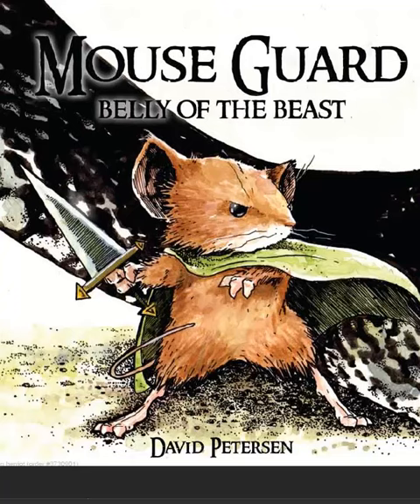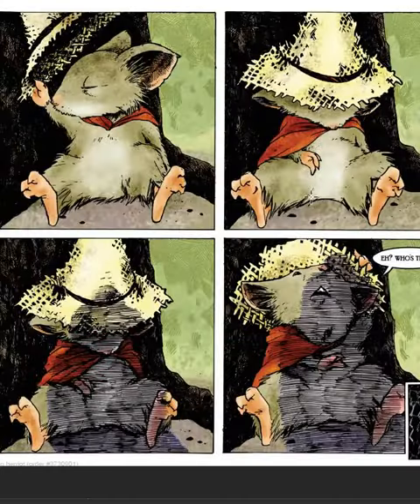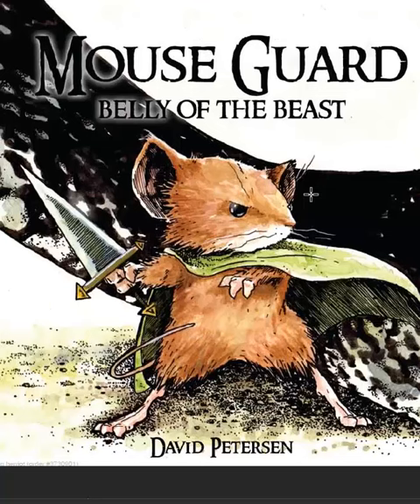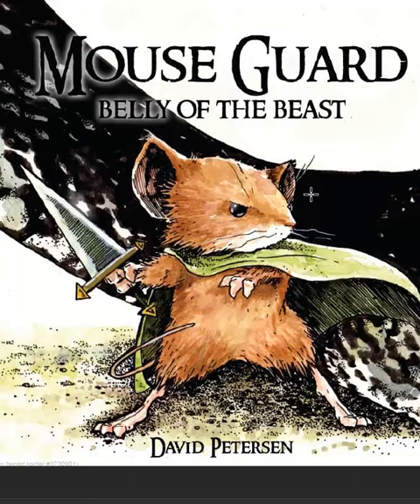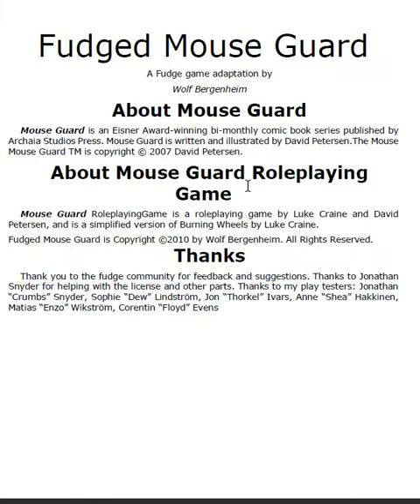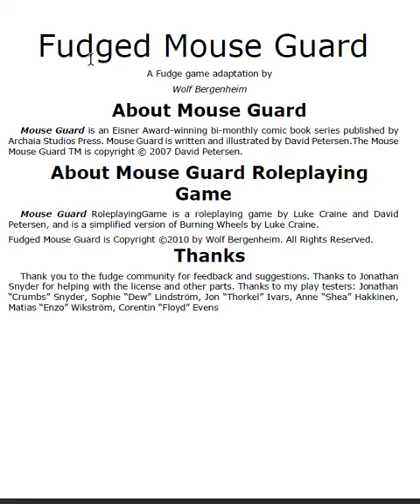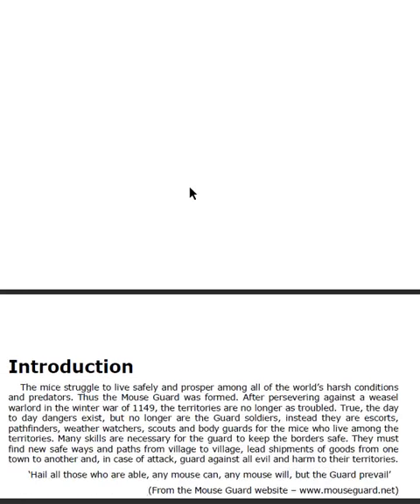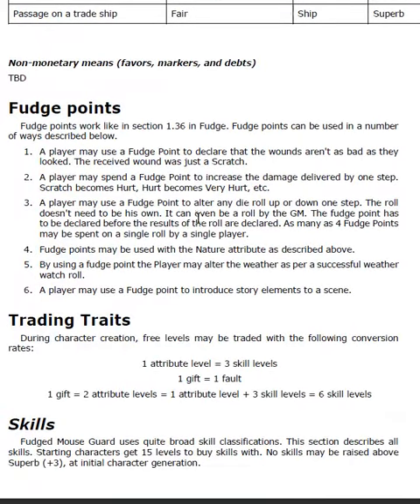TTRPG Fudged Mouse Guard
Fudged Mouse Guard is based on the Fudge system (the predecessor of FATE). It gives you great little system for playing big adventures with brave little mice.